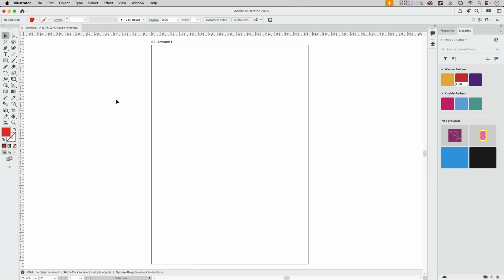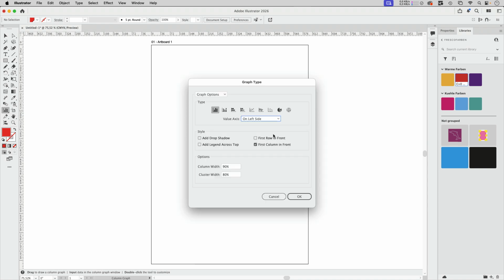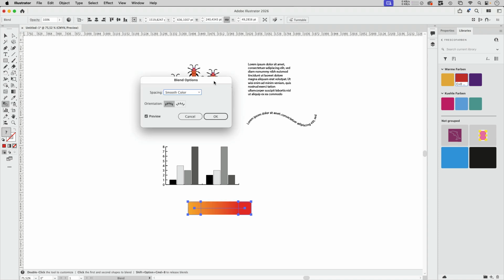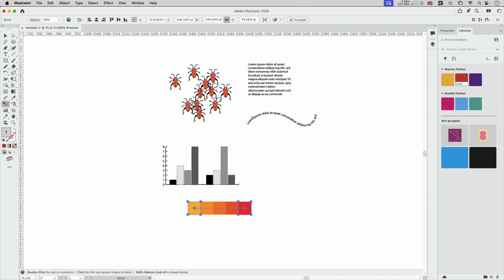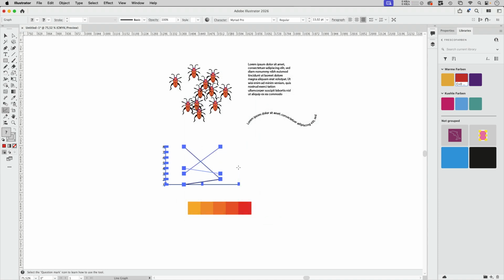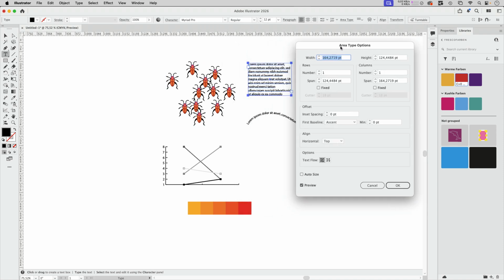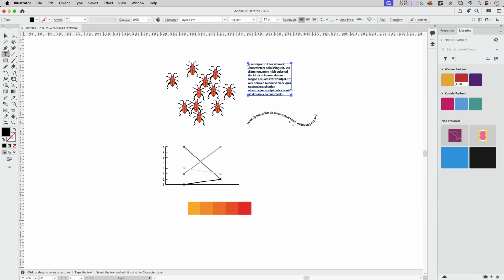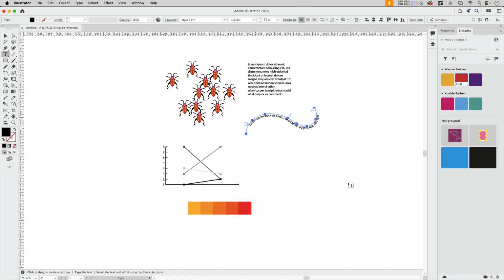Top Adobe Illustrator Efficiency Move: Double-Click The Tools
Illustrator's tools have options that you access with double-clicking. But some tools have even more power hidden in them. They give you quick access to the object options.

In this video we're going to look at 3 powerful tools: blend, chart, symbol and type.